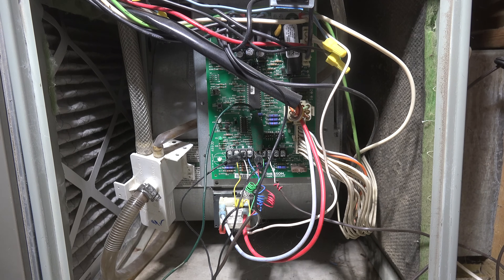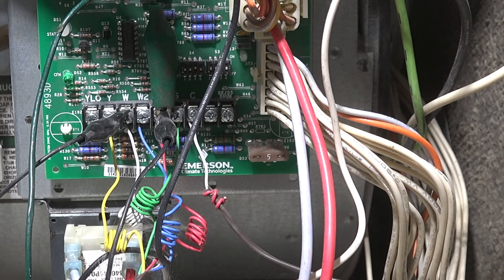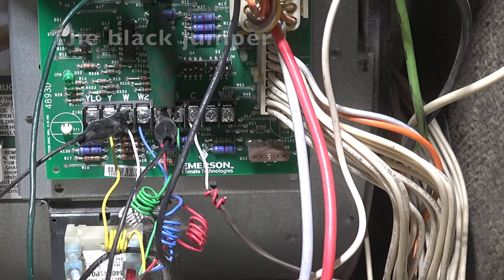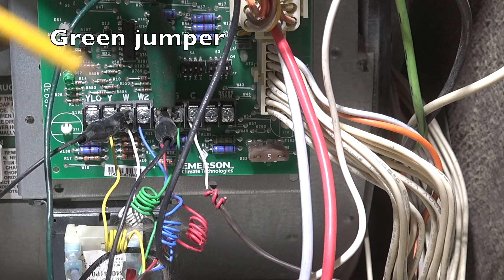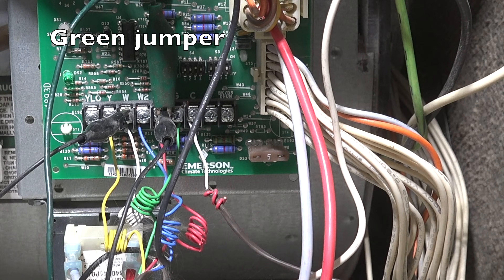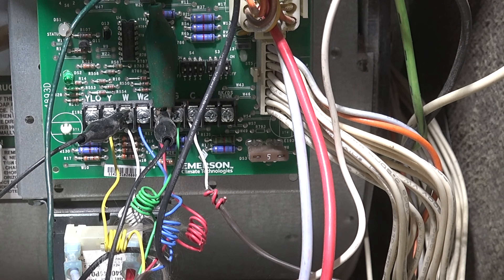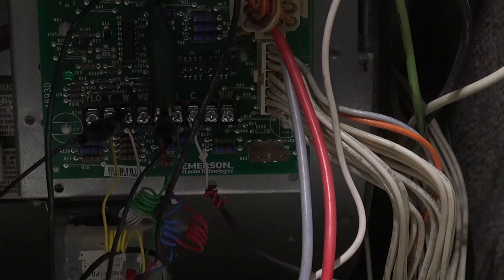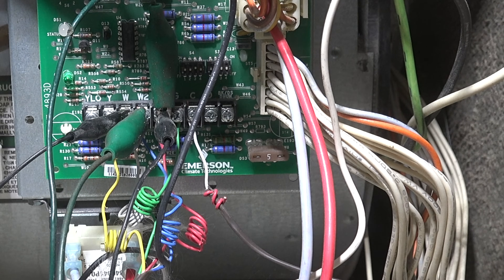How to initiate 2d stage on the gas furnace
This one shows how to initiate the 2d stage of a 2 stage gas furnace without waiting for the delay.